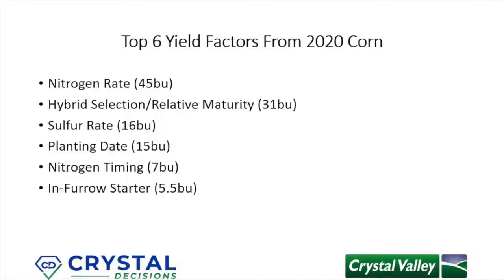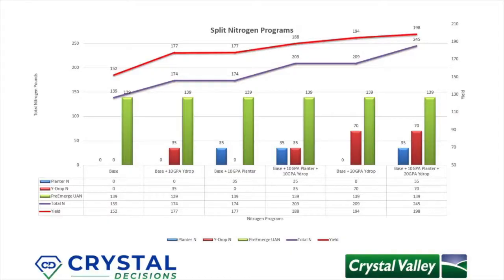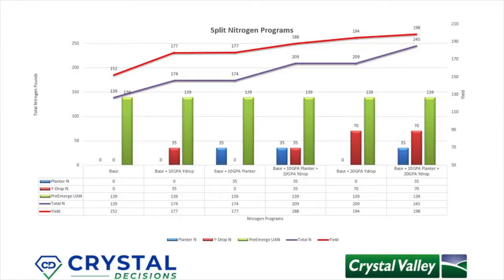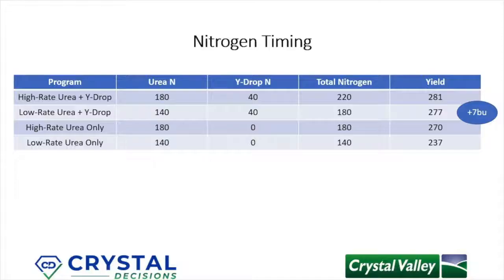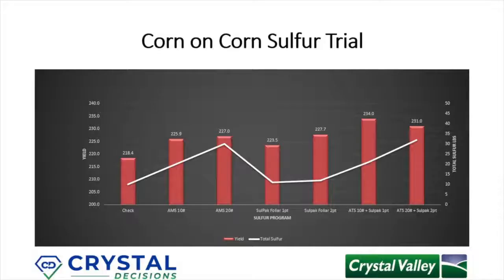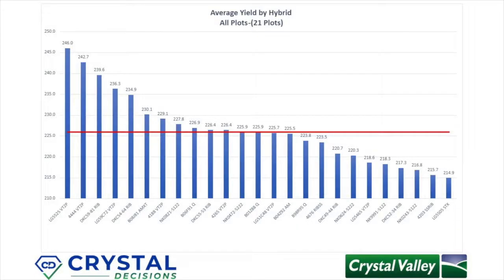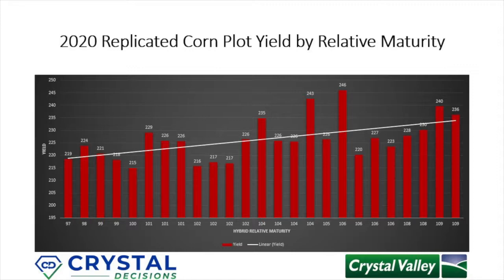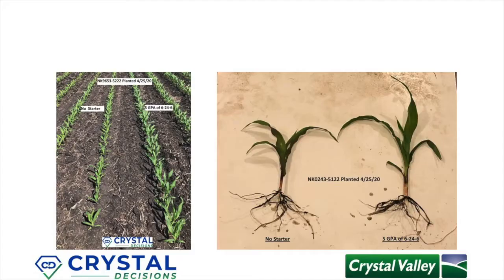Top Yield Factors in 2020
Take a look at Crystal Valley's yield factor research in both corn and soybeans for the 2020 growing season presented by Jason Leary, Ag Technology Manager.